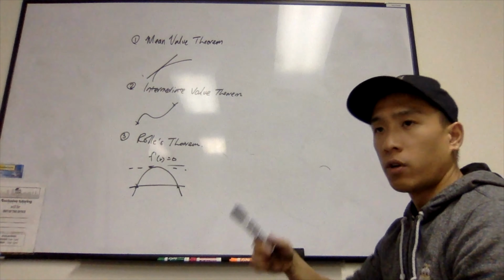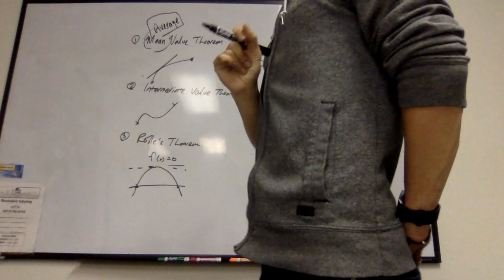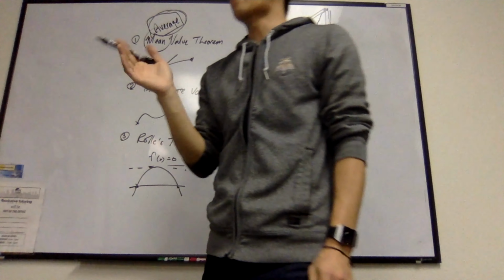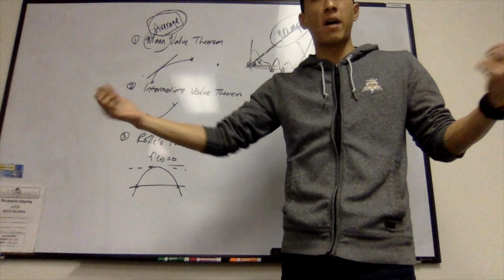EXCL VIDEO 1029 Calculus AB mean value MVT Intermediate value IVT and Rolle's Theorem 2